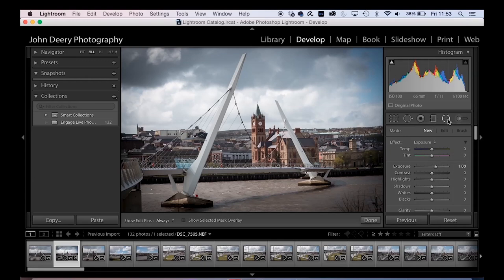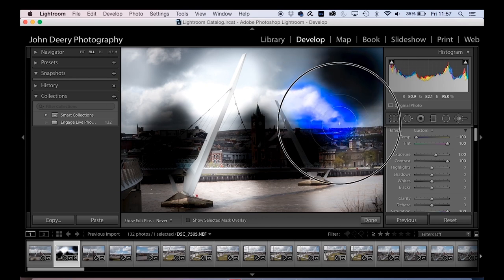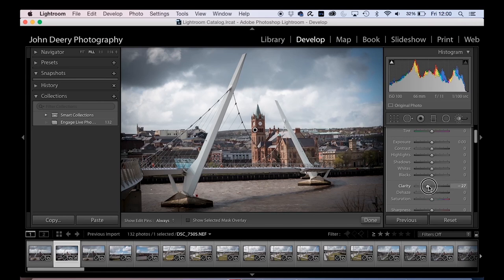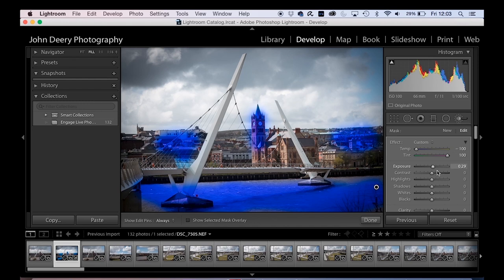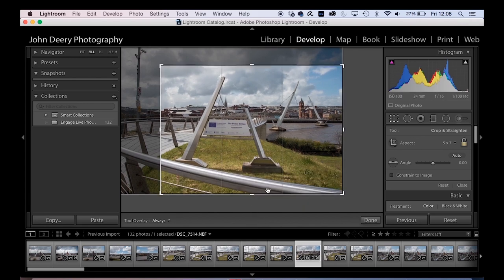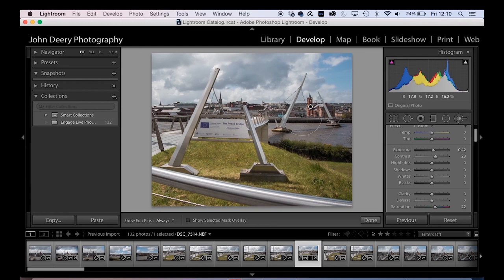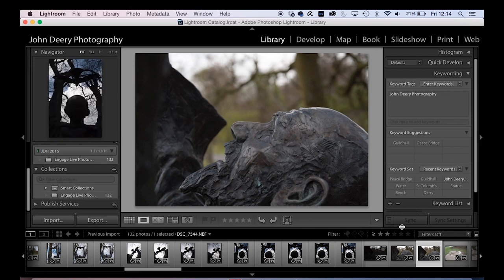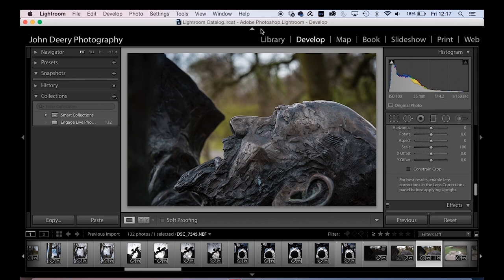The Lightroom Adjustment Brush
Lesson 4 - learn about making targeted adjustments in Lightroom.

Learn the basics of editing your images in Adobe Lightroom.
Adobe Lightroom is a leading programme for professional photographers with a vast array of editing and exporting options.

It can all seem a bit daunting for the beginner, but this two-hour class will take the novice step-by-step through the basics, from importing and organising images to basic adjustments, processing and exporting.

A vastly experienced educator, John lectures in photography and other creative industries at North West Regional College. ‘This two-hour video class will serve as a really good introduction to Lightroom,’ says John, ‘and leave people comfortable to use the program for their own workflow.’